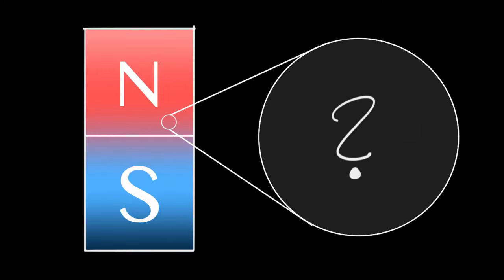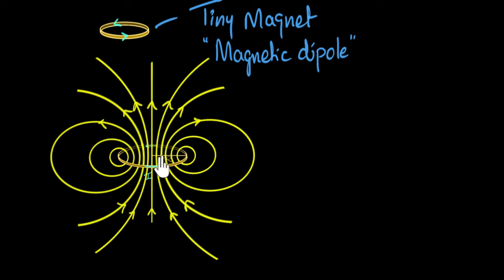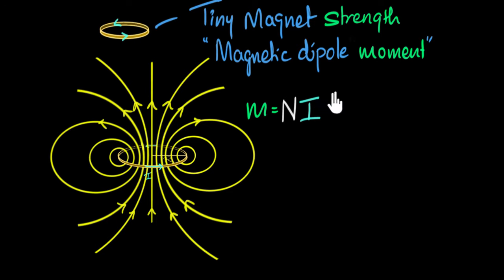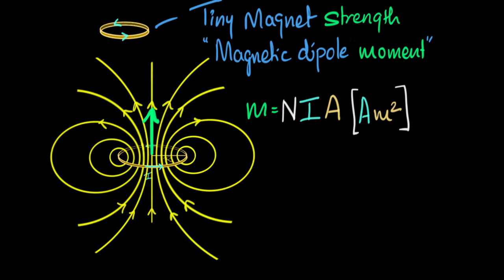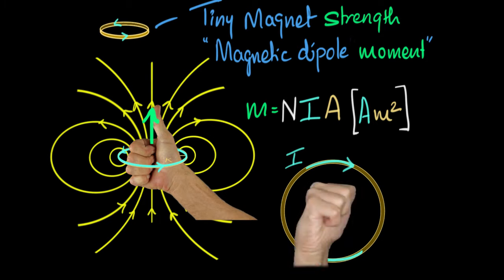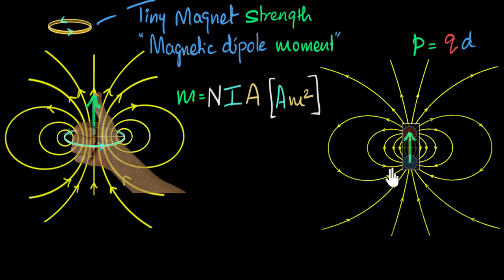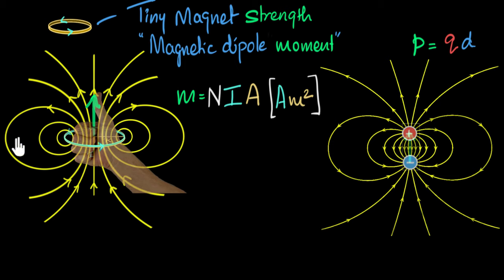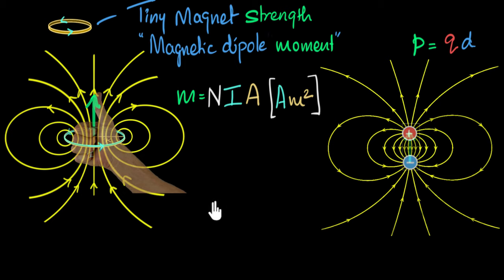Magnetic dipoles & dipole moment | Moving charges & magnetism | Physics | Khan Academy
A tiny current loop act's as a tiny magnet technically called a magnetic dipole. The strength of that tiny magnet, the magnetic dipole moment m, is given by m = NIA, giving the units - Ampere meter square. The magnetic dipole moment is a vector quantity and its direction is given by the right-hand thumb rule. Magnetic dipoles are different than electric dipoles in that, there are no magnetic monopoles, only dipoles.